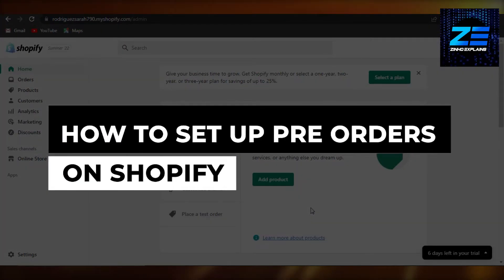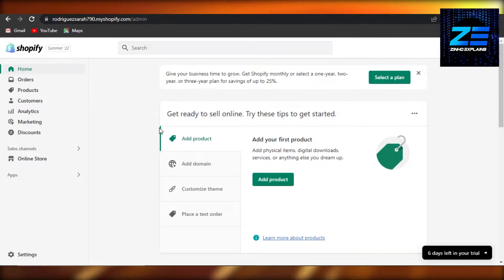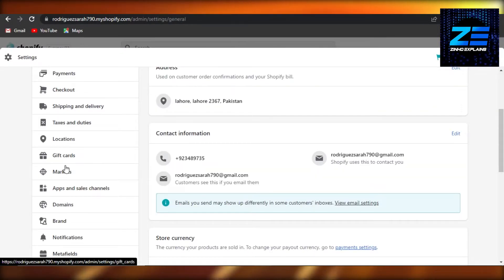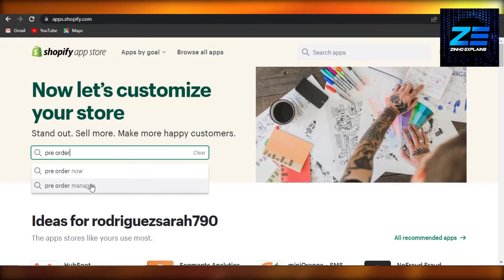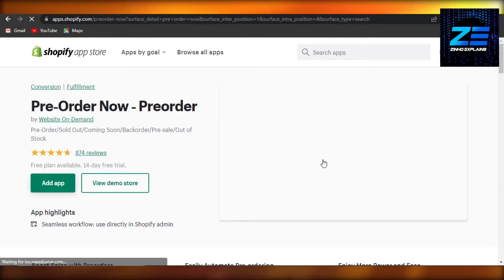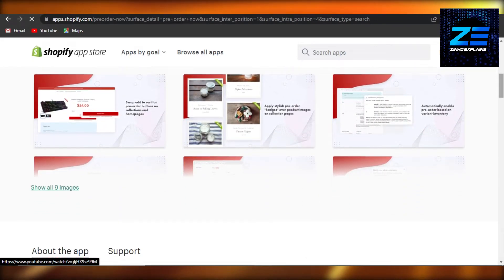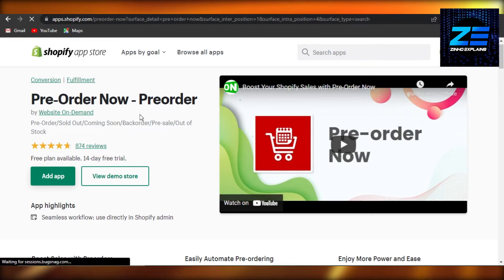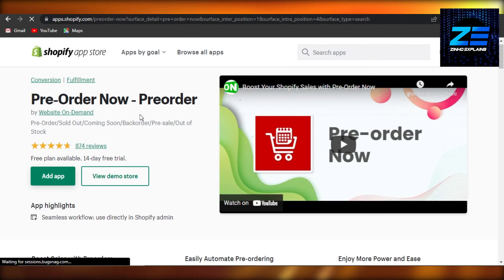How To Set Up Pre Orders On Shopify 2026 (EASY METHOD)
In this video, we show you step-by-step how to set up pre-orders on Shopify in 2026. This easy method walks you through enabling pre-orders, managing inventory, and accepting orders before launch — even if you’re a beginner.